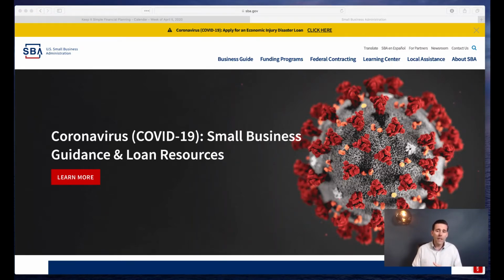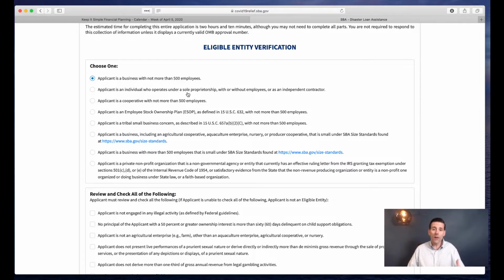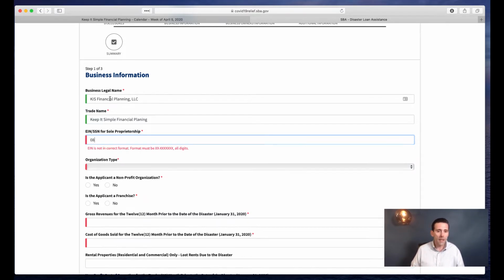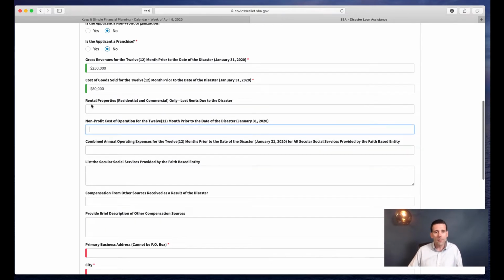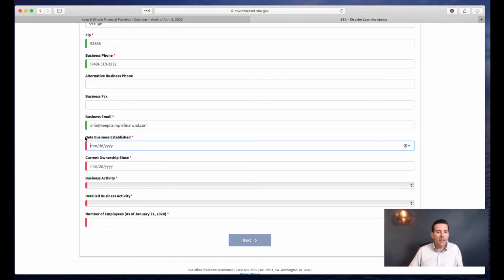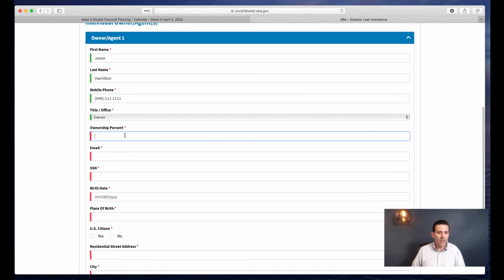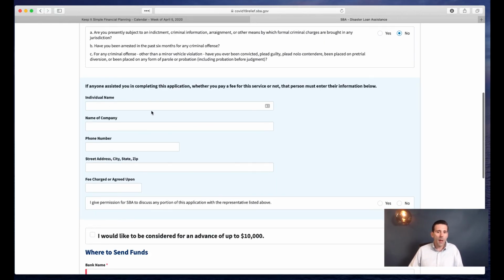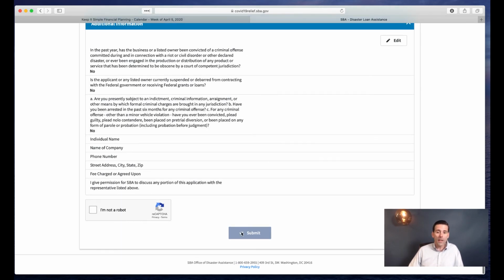How to apply for " the loan you don’t have to pay back” Disaster Loan Assistance.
It only takes a few minutes. Go to sba.gov and click on the yellow bar to get started.

Paycheck Protection Program
-Loan that is fully guaranteed by the Small Business Administration -SBA
-Issued by SBA approved lenders and others specially designated
-Must be applied for by June 30th, 2020
-Maximum duration 10 years

There is a lot more info that YouTube would not allow me to post. Go to sba.gov to apply and learn about the details.